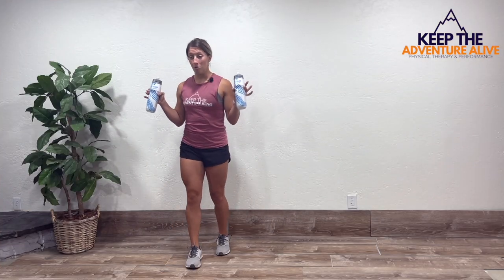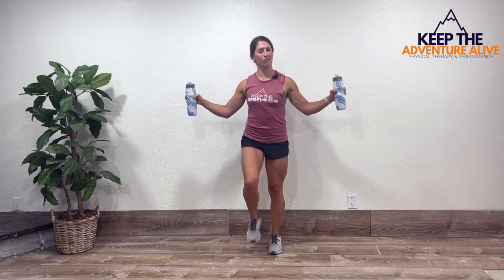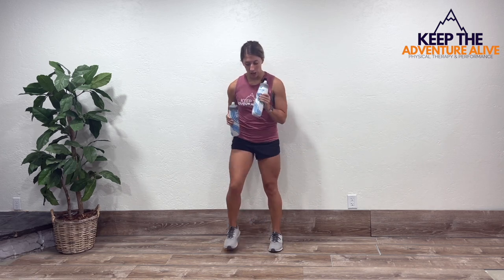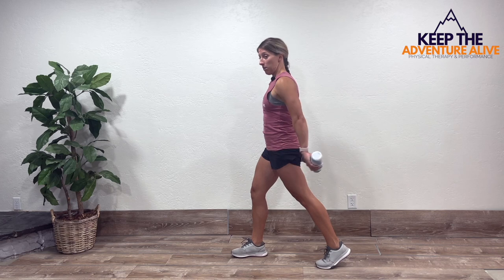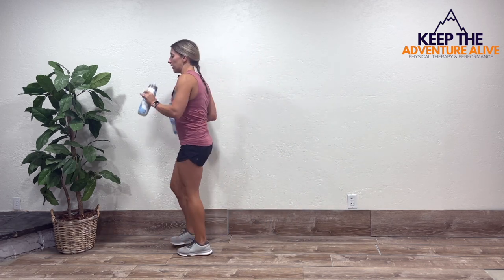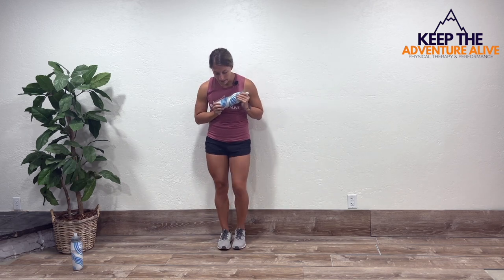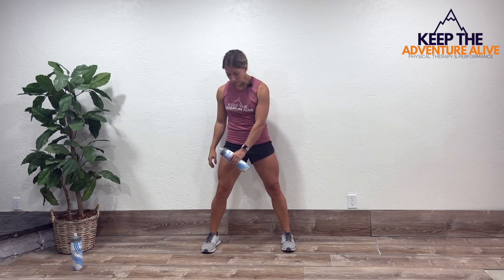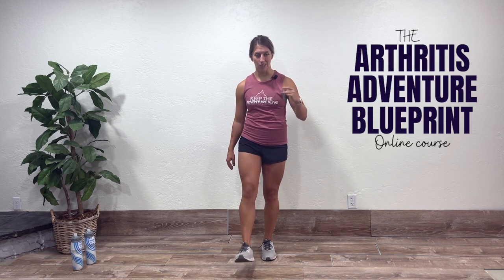LOW IMPACT Cardio & Strength Workout | Make your arthritic joints feel good!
One of the most powerful ways to find relief from osteoarthritis pain is to find movement that doesn't flare up your joint pain. This can be difficult to do at first but finding low impact workouts can be so beneficial. Join Dr. Alyssa Kuhn, physical therapist and arthritis specialist with Keep the Adventure Alive as she shows you the best way to exercise with light dumbbells and get some sweat rolling! There are many more arthritis friendly workouts just like this one in the Arthritis Adventure Blueprint! It's time to make your arthritic joints feel good!

Get Dr. Alyssa Kuhn's book, Move Well Age Well: How to Rock the Later Years with Fitness and Mindset